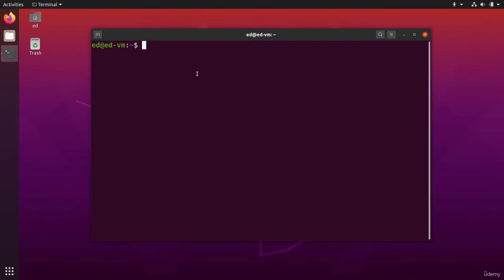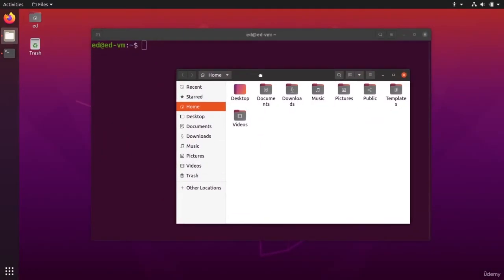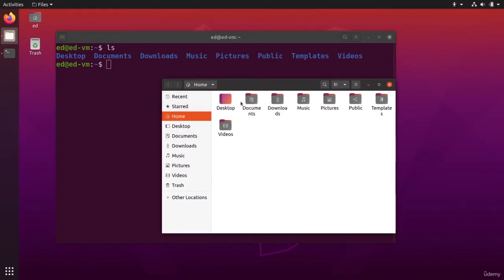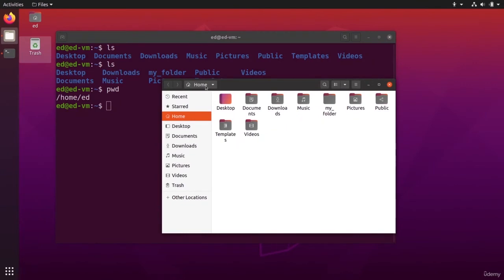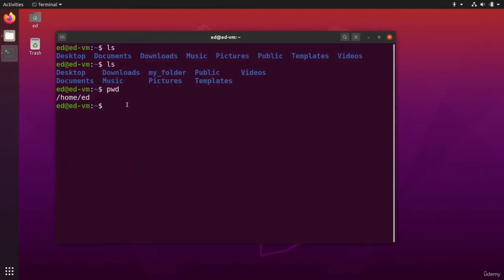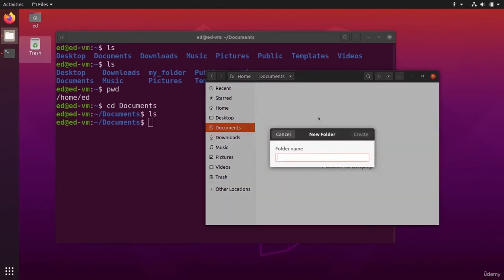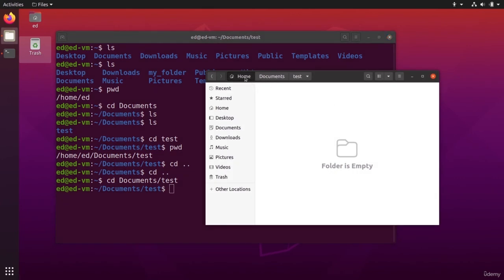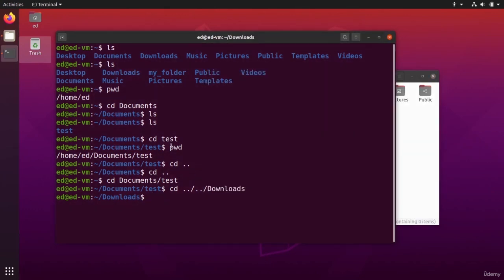Navigate in the Terminal (pwd, Is, cd) - Practical Linux Command Line 2.0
Welcome to the Practical Linux Command Line 2.0! This lecture teaches you how to navigate in the Linux file system, and specifically, navigate in the terminal!

Mastering Linux Command Line will help you:
- Work faster and more efficiently on projects!
- Handle multiple tasks like a pro, and work flexibly as you do!

Students can learn on any Linux system (Debian, Ubuntu, CentOS, Fedora, or MacOS!) and no matter what area of IT you are focused on, this course will teach you the tips, tricks and best practices you need to succeed.

Work smarter, not harder, and find out more today!